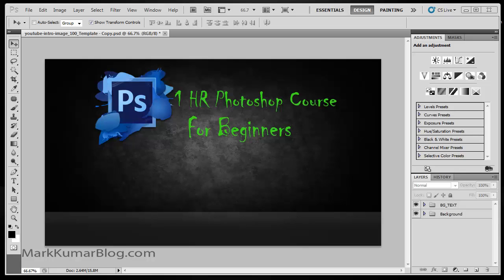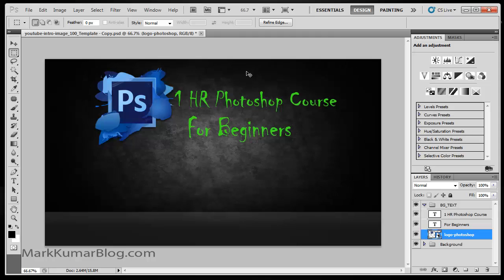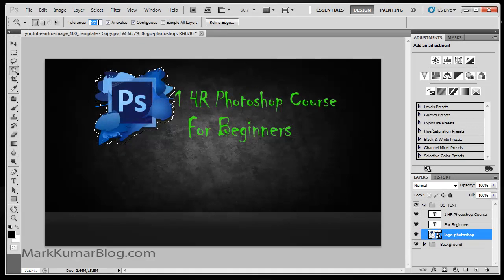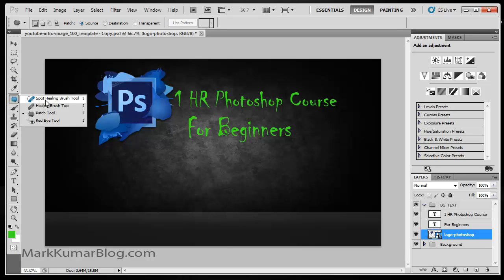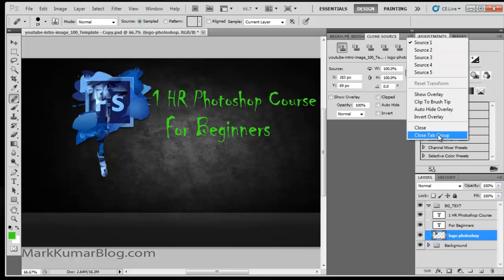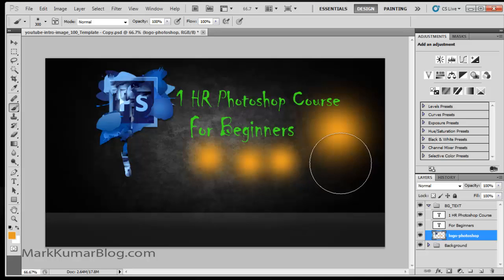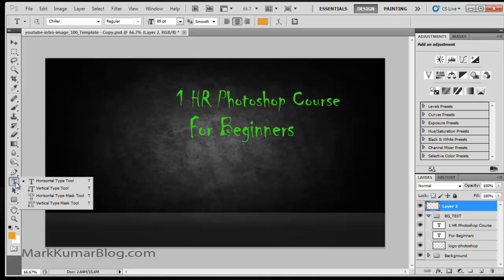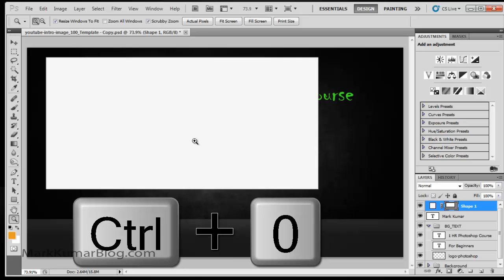Tool Options- 1 HR Photoshop Course For Beginners